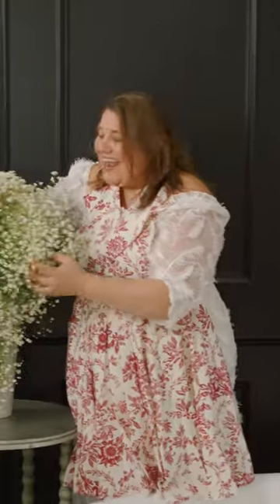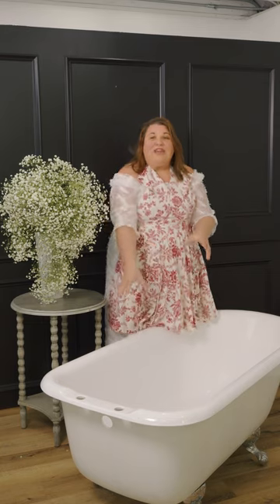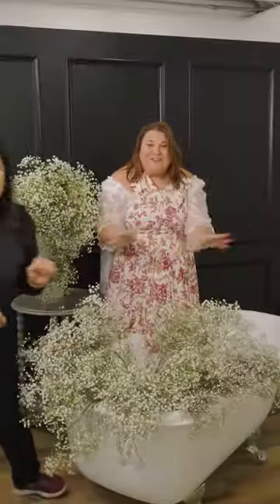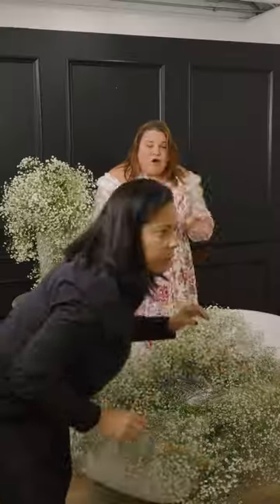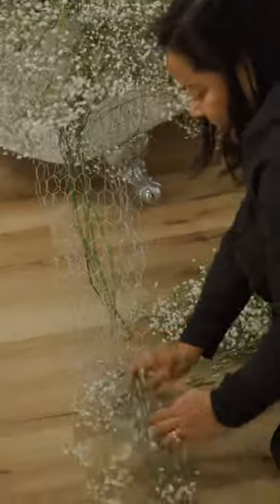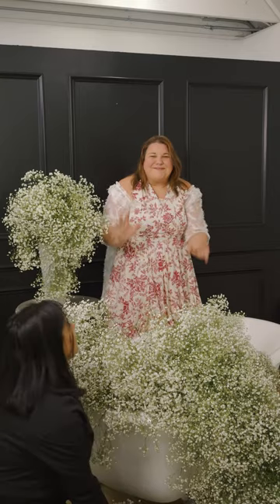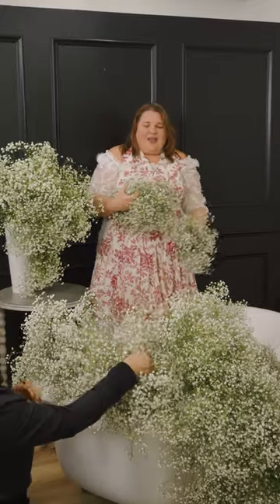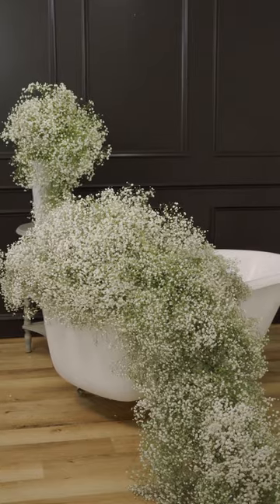Sarah Campbell inspires us with a flower bubble bath with Polar Bear baby´s breath